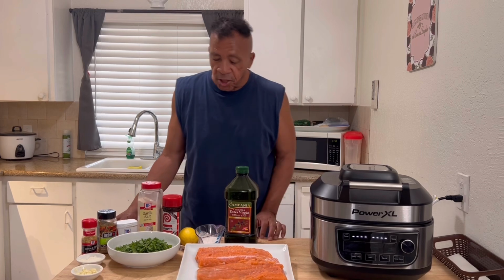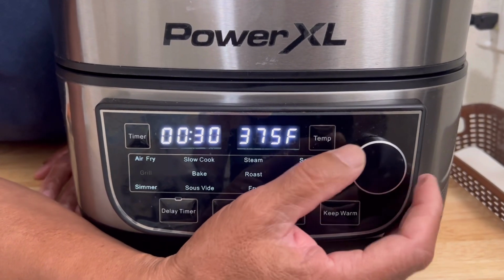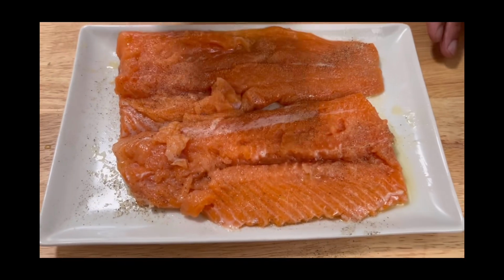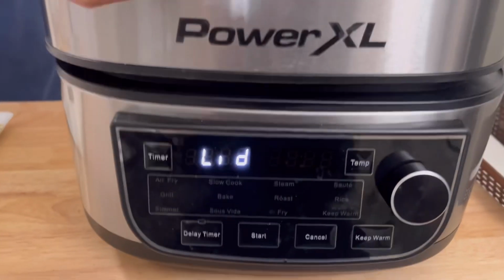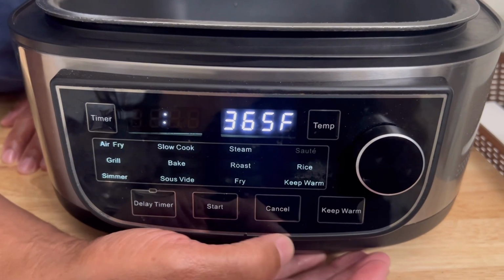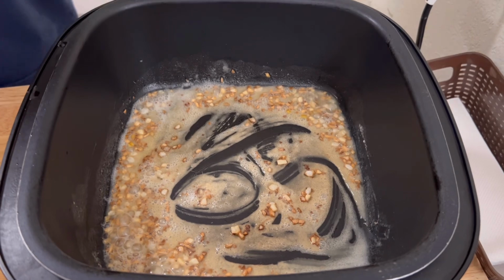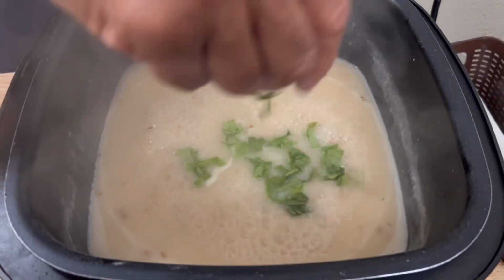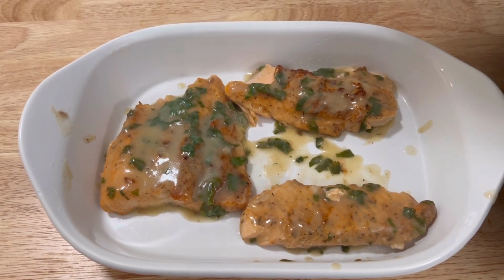How to Make Salmon Stew w/ Power XL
Hello and welcome to another new video and today’s video I’ll be showing you how to make stew Salmon
Ingredients

- Salmon
- olive oil
- water
- Flour
- onions
- Garlic
- Lemon pepper
- Garlic salt
- Black pepper
- Garlic Parmesan
- Seasoned salt